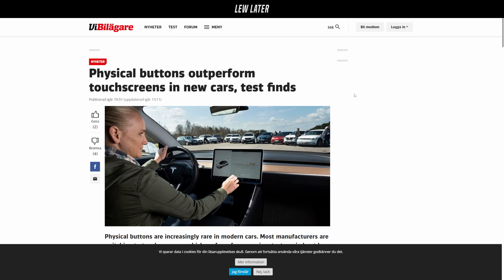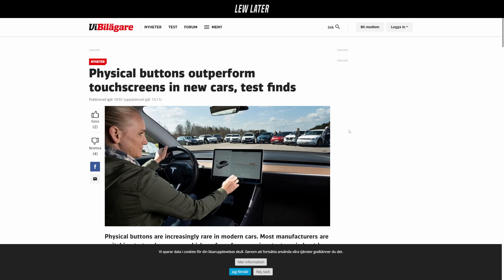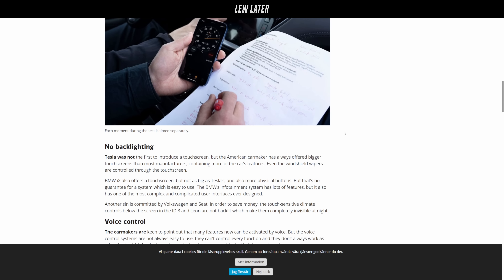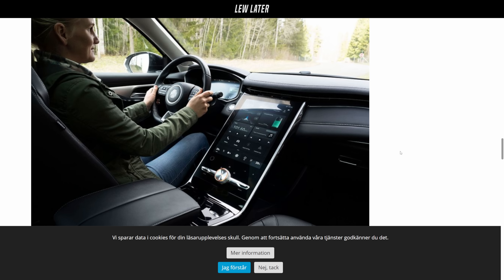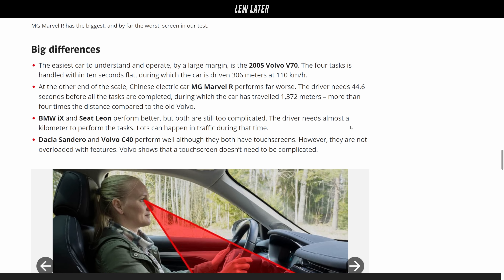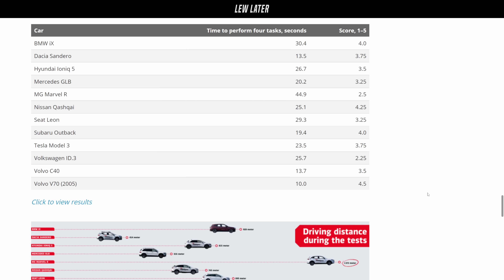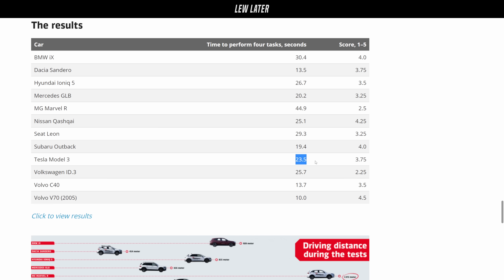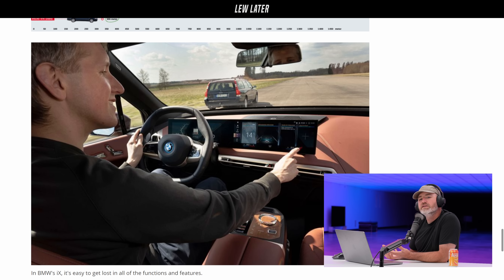Here's Why Buttons In Cars Can Save Your Life